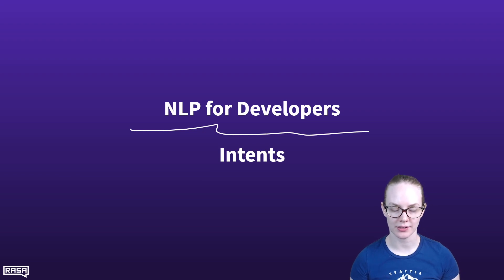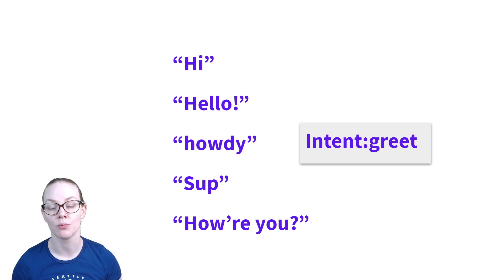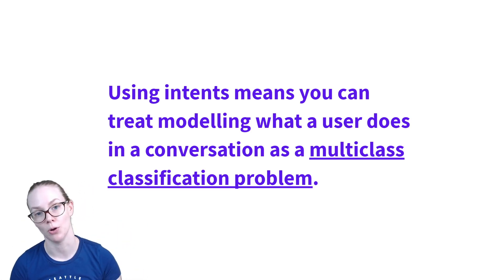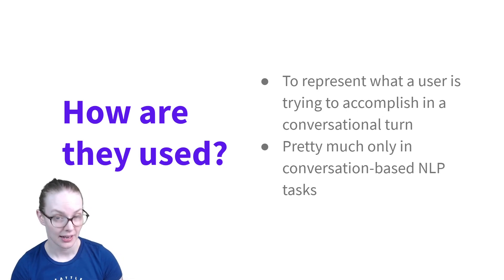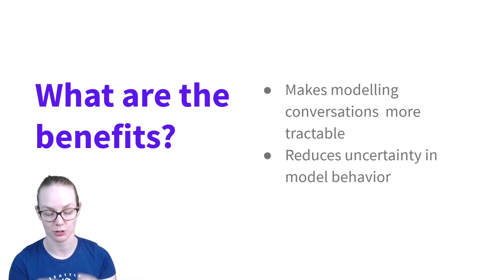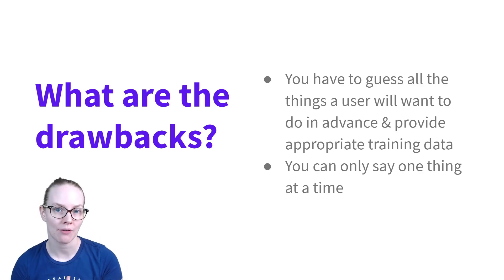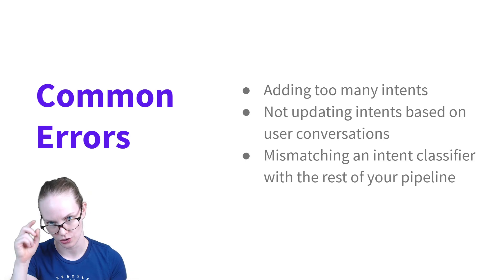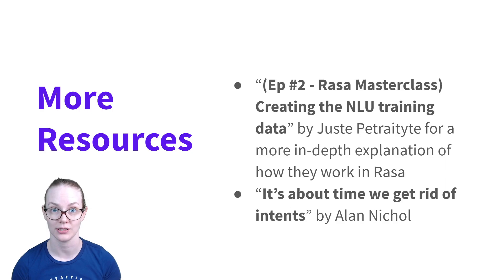NLP for Developers: Intents | Rasa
In this video, Rasa Developer Advocate Rachael will talk about what intents are, why we use them and some  common errors.

- “It’s about time we get rid of intents” by Alan Nichol